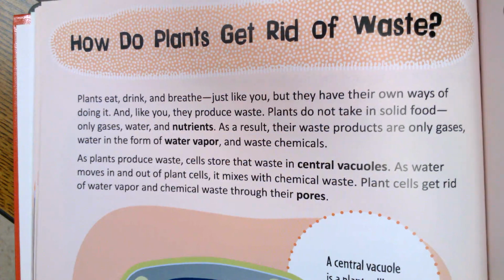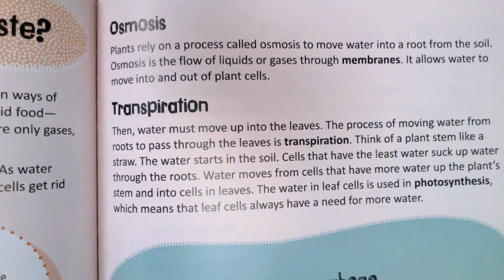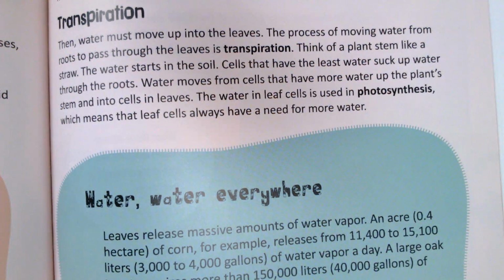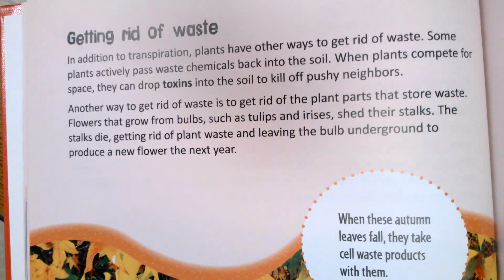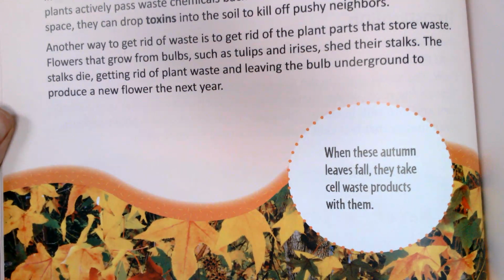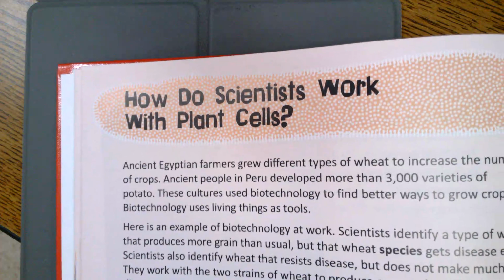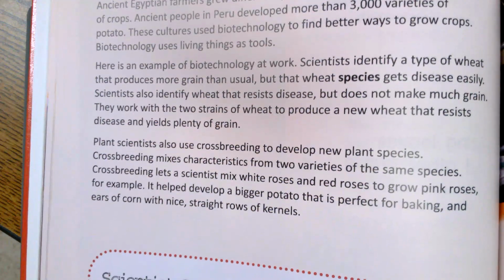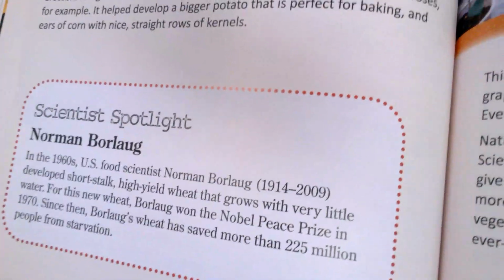Plant Cells: Chapters 9-10 How Do Plants Get Rid of Waste? Pages 38-43